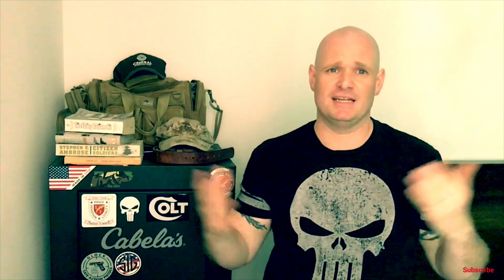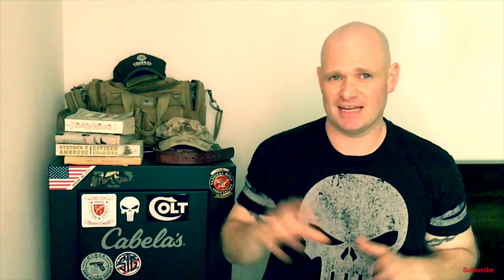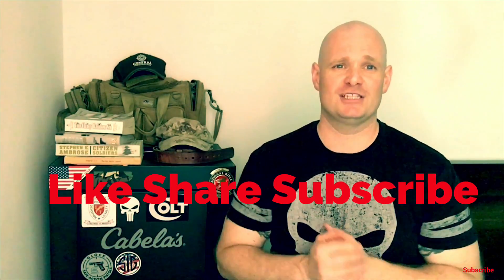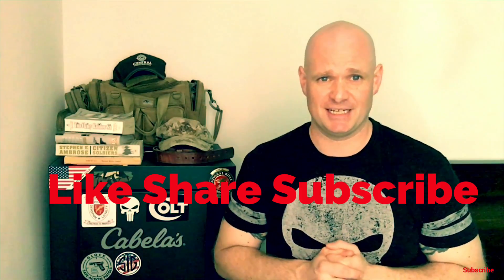1911s The double Edged Sword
1911 vs Glock has been a debate for quite some time now. Which pistol is better. My students may have out shot me with my own glock, but my they didn't come close when it came to my 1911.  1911s are a double edged sword. Once you become a 1911 person, you don't usually go back.

Range Therapy

Infantry Creation Hoddie

Matt’s Zombie Response Team

M'erica Shirt

Bigfoot Shirt